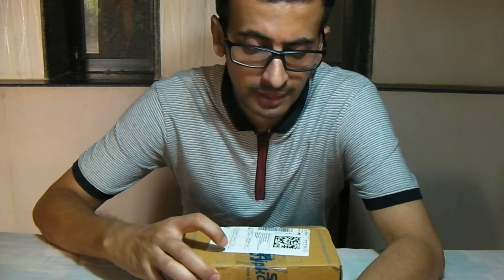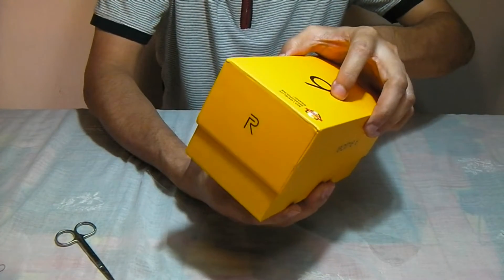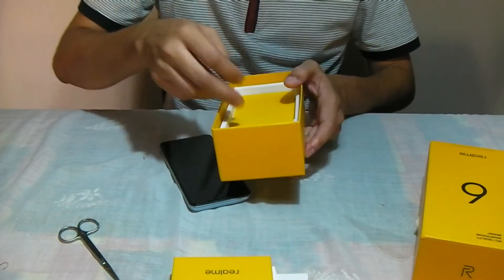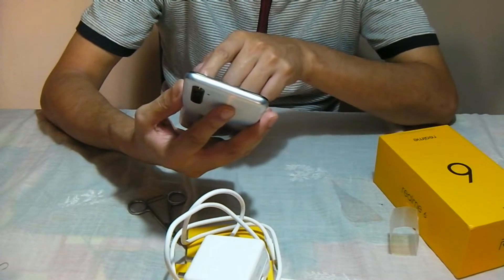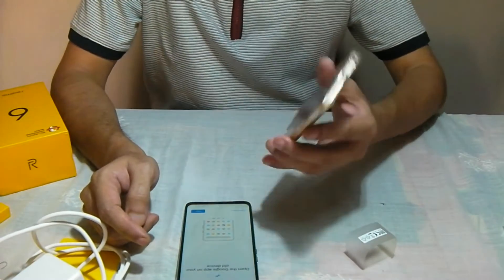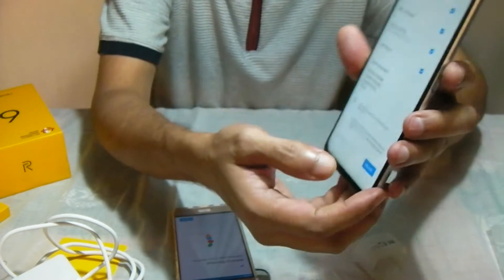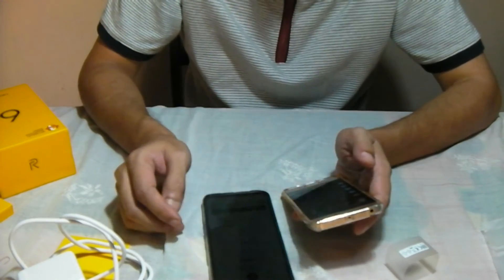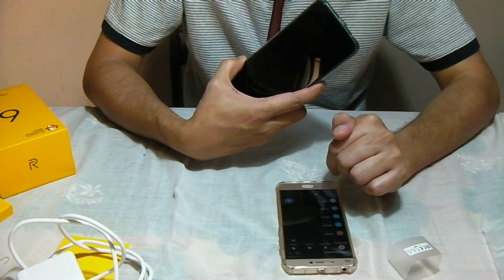Realme 6 - Unboxing, First Boot and Initial Setup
A video which covers the Unboxing, First Boot and Initial Setup of the Realme 6 (6 GB RAM, 64 GB Memory) Comet White India model.

In this video I have also briefly touchbased on how to migrate from an old Android phone to the Realme 6 phone.

Video recorded by Baudhayan Lahiri using Sanyo VPC-CG20 Camcorder.